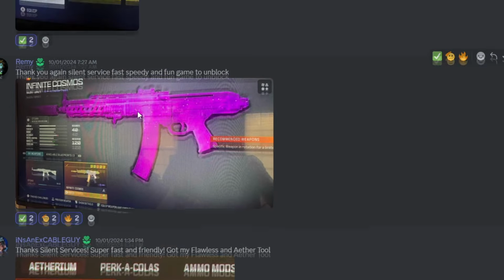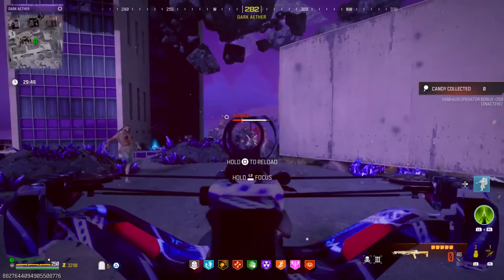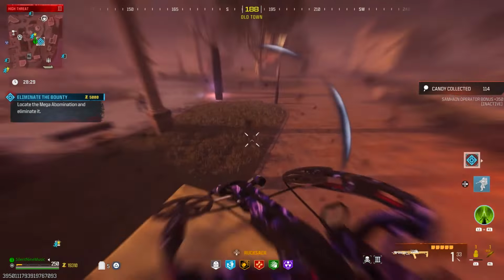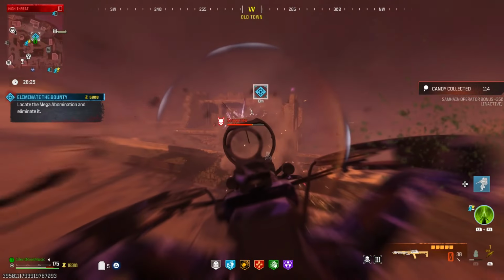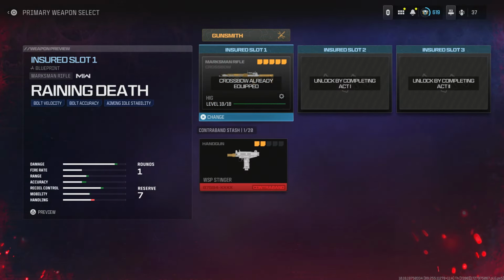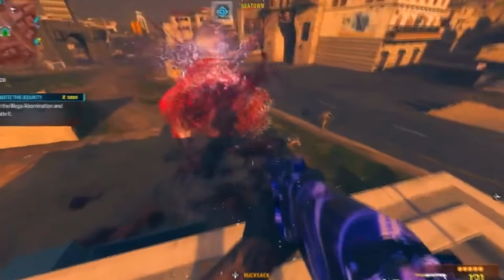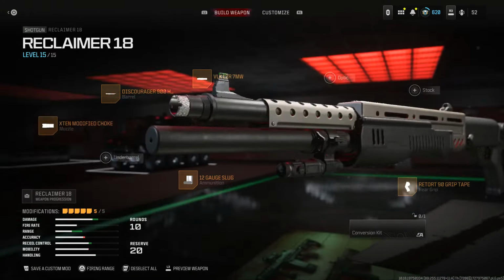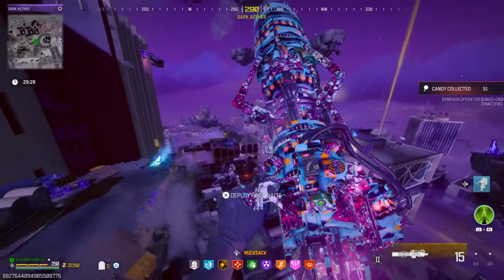NEW BEST WEAPON BUILD IN MW3 ZOMBIES! NEW UPDATE MADE THIS WEAPON MUCH BETTER! DARK AETHER BUILDS!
--Description--
This video is about a NEW BEST WEAPON BUILD IN MW3 ZOMBIES! NEW UPDATE MADE THIS WEAPON MUCH BETTER! DARK AETHER BUILDS! This video is on  THE BEST WEAPONS in mw3 zombies after the season 6 patch! These weapons are so op and will help in the Dark Aether and more! This weapon instant melts everything! I go through 4 of the best weapon in mwz! with the addition of the new weapons in season 6 they added a battle riffle and an lmg! These two weapons are actually really good with the right attachments and in this video I show you those! Anyways have fun with these glitches and more!